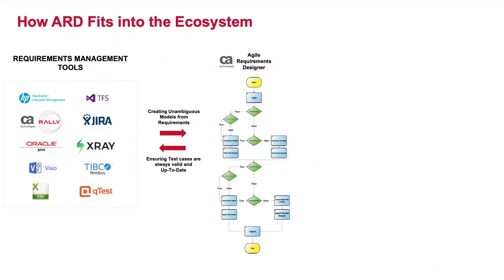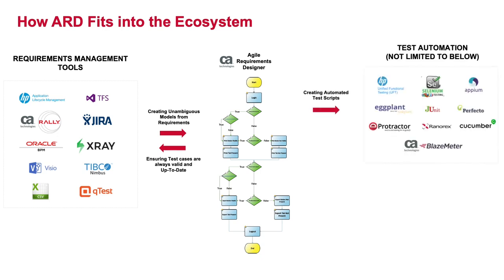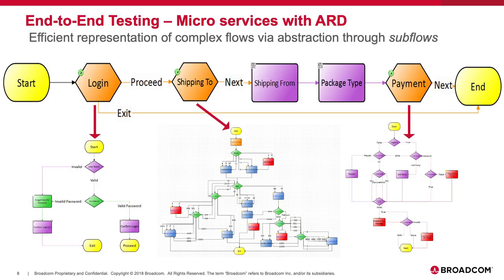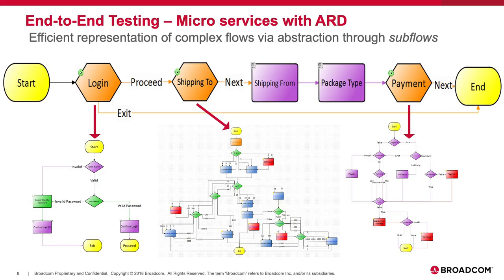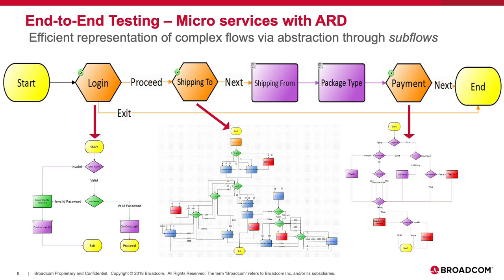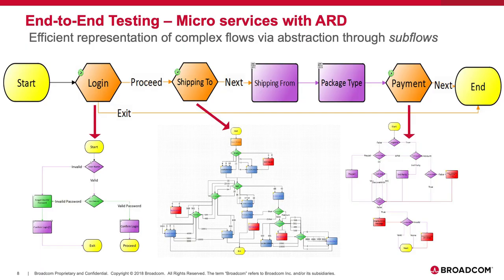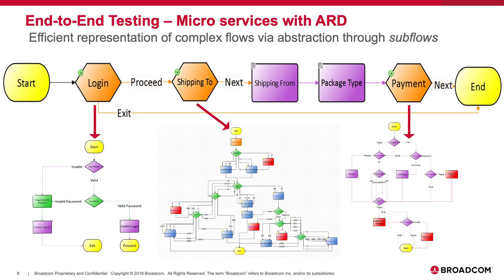Best Practices Agile Requirements Designer